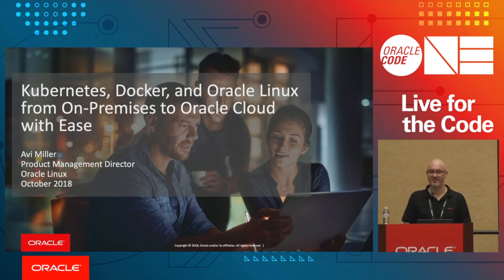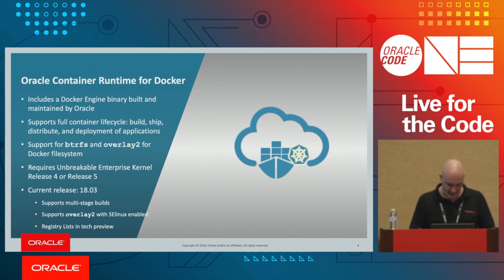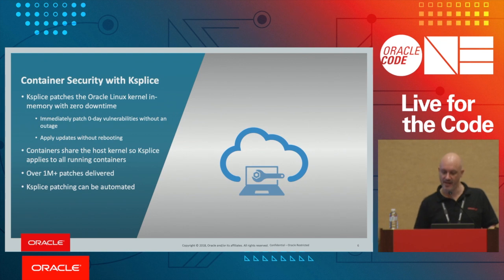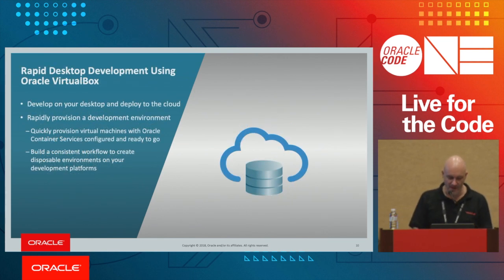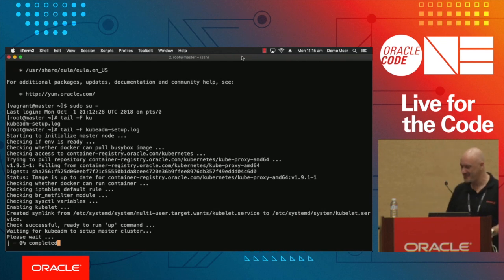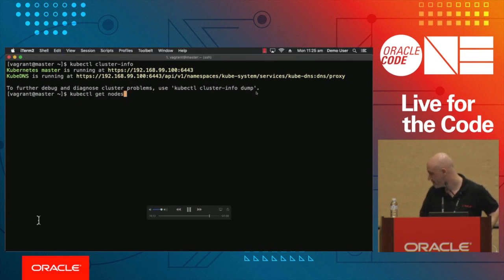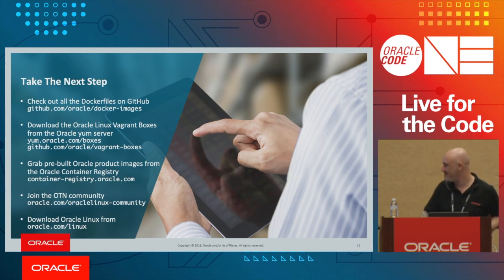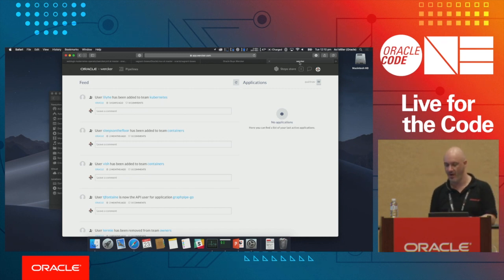Kubernetes, Docker, and Oracle Linux from On-Premises to Oracle Cloud with Ease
Avi Miller, Product Management Director, Oracle

Can you find a malicious activity needle in the haystack of events on one of the busiest distribution hubs in the world? Processing the streaming events from the Bintray Firehose API with Kafka Streams can give you the superpower to do that. This session shows a real-life example of using Kafka KSQL to process and parse huge amounts of data to identify a worrying trend that might be a sign of a malicious activity.